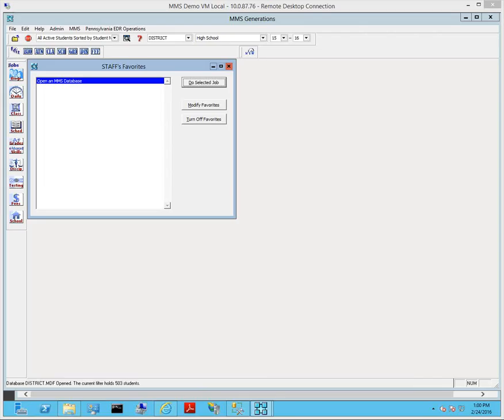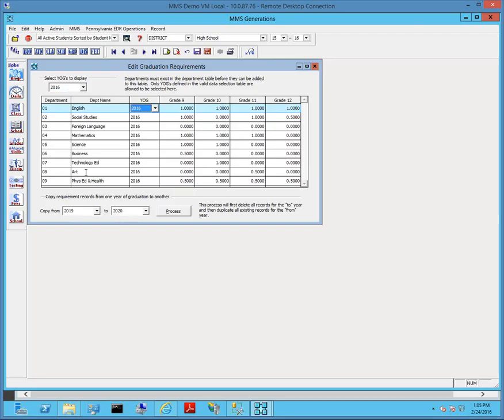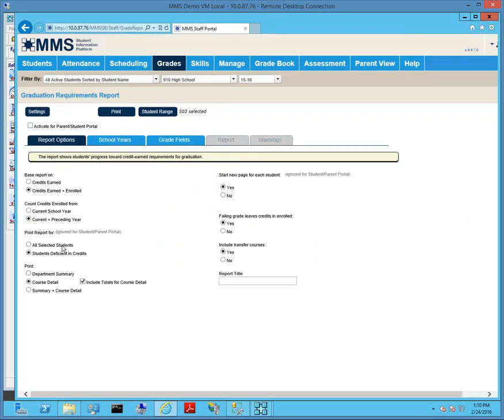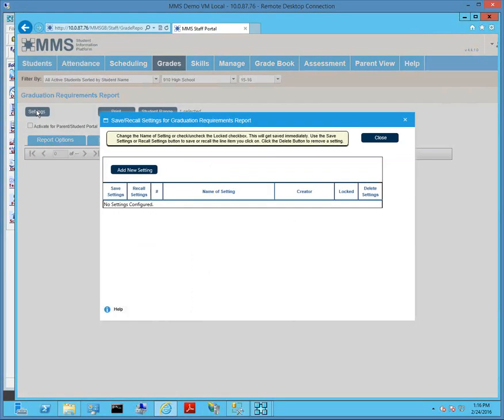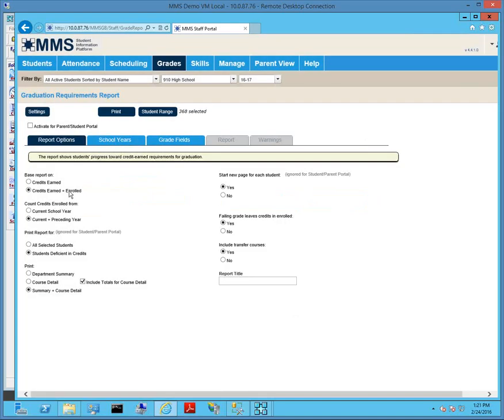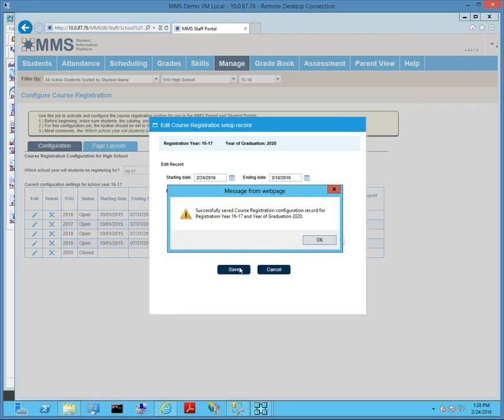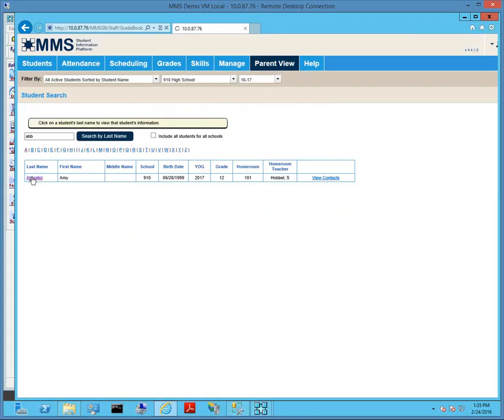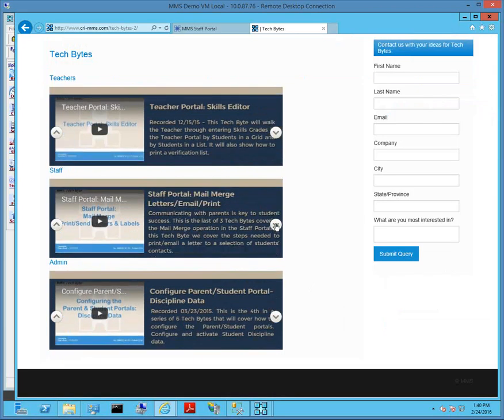Webinar - Graduation Requirements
Versions: MMSGE: 14.2.13, Portals: 4.4.1

Track how the student is progressing towards graduation based on credits earned by department. Requirements are limited by year of graduation so as the needs change it can be reflected in future years